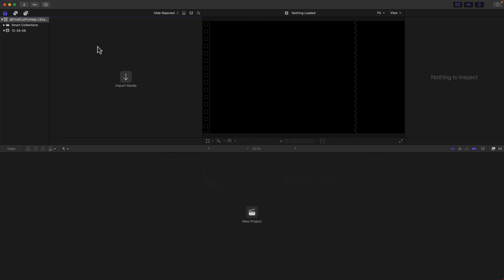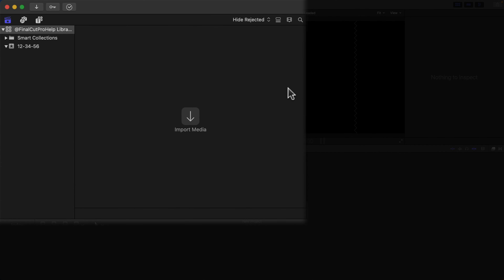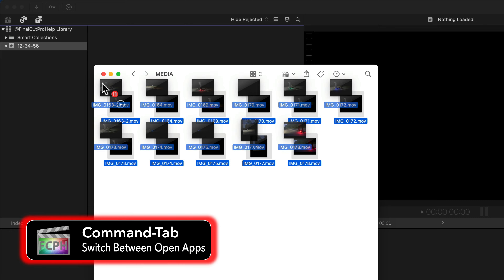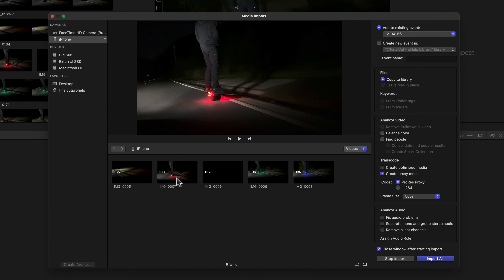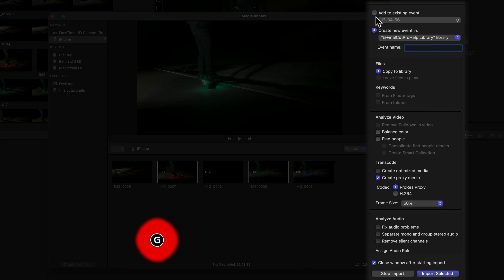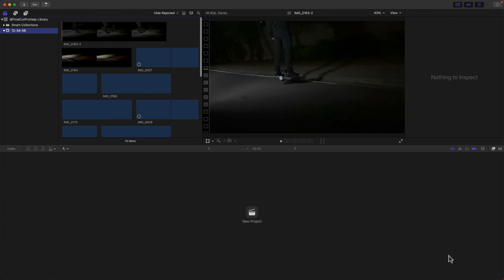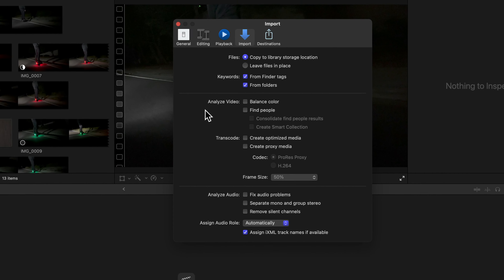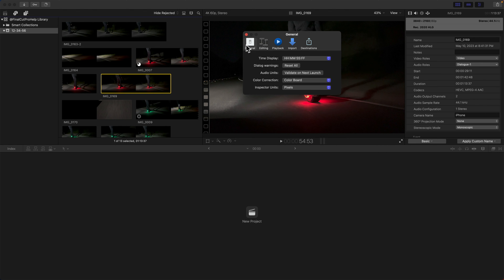Easy Steps to Import Media into Final Cut Pro | Tutorial for Beginners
In this Final Cut Pro tutorial for beginners, learn the easy steps to import your media files into Final Cut Pro. Whether it's videos, audio, or photos, this step-by-step guide will show you how to confidently bring your files into Final Cut Pro. From understanding the Library Sidebar to using the Media Import window, you'll discover all the tools you need to efficiently manage your imported files. Get Jareds recommended import options for getting started, and learn how to monitor background tasks like imports and renders. Don't miss out on customizing Final Cut Pro according to your preferences. Watch now and let us know your favorite preference change in the comments below!

00:00 - The Final Cut Pro Interface
00:26 - Locate The Library and Event
00:57 - Add Video Clips To Final Cut Pro
01:17 - Media Import Window
01:53 - Copy To Library
02:27 - Monitor Final Cut Pro Background Tasks
02:50 - Final Cut Pro Settings